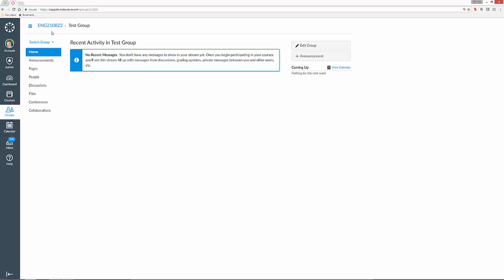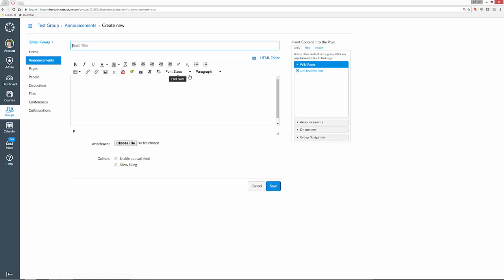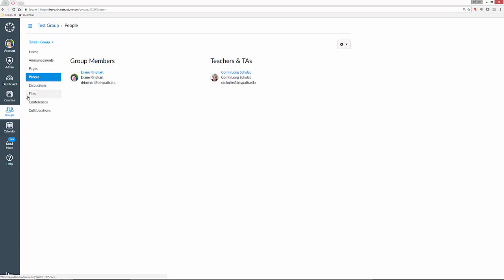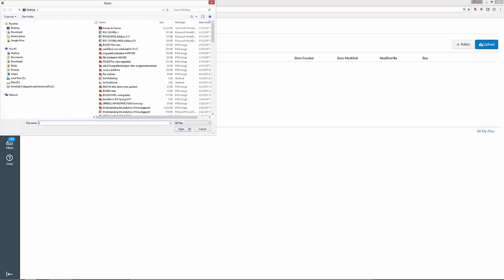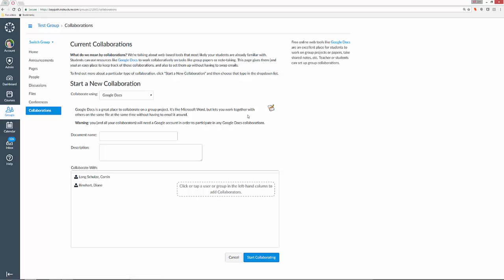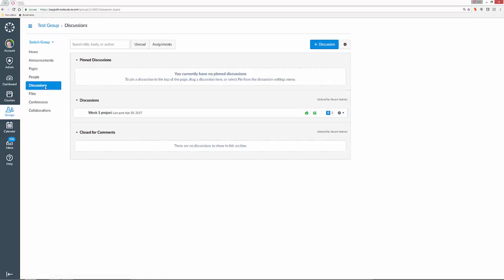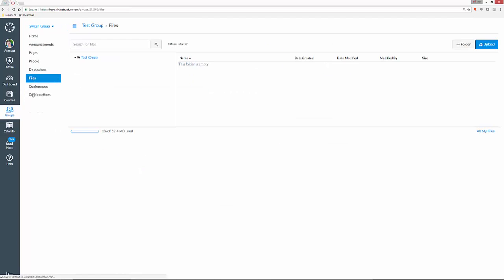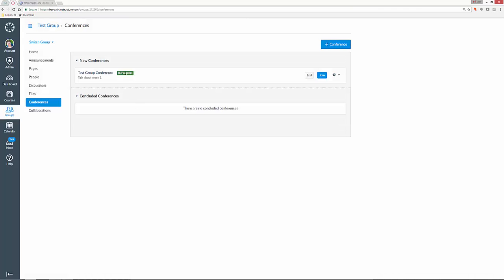How to work with Groups